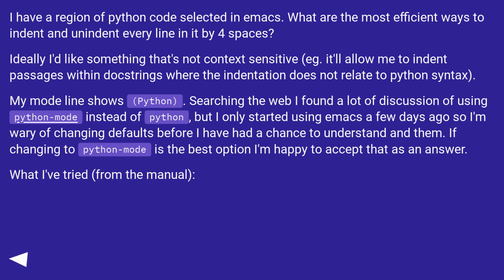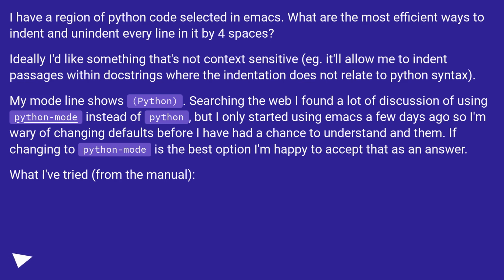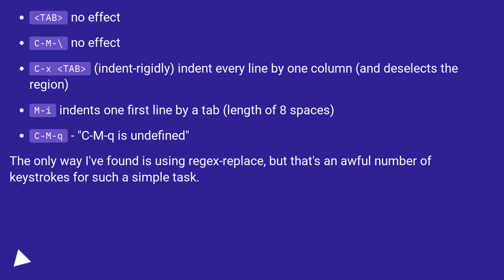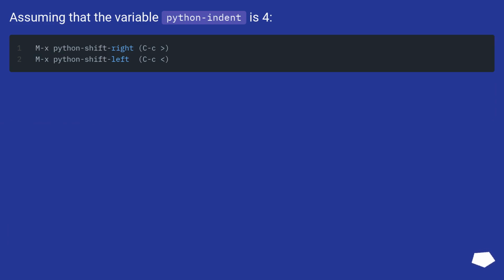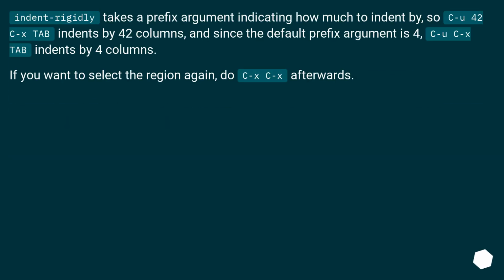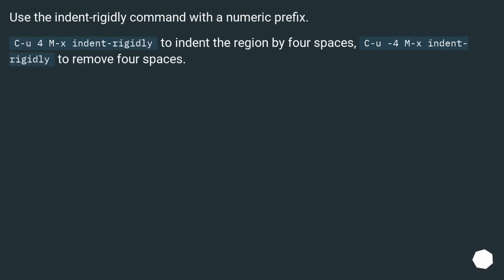emacs: how to indent/unindent region of python code by 4 spaces?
Chapters
00:00 Question
01:41 Accepted answer (Score 74)
01:56 Answer 2 (Score 18)
02:27 Answer 3 (Score 10)
02:50 Answer 4 (Score 4)
03:06 Thank you